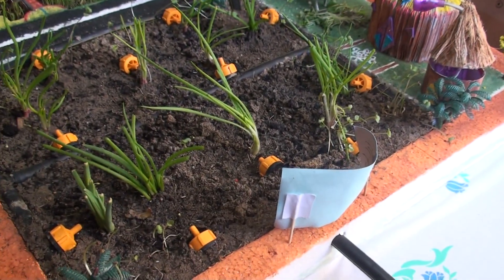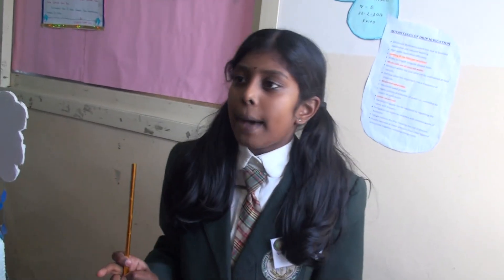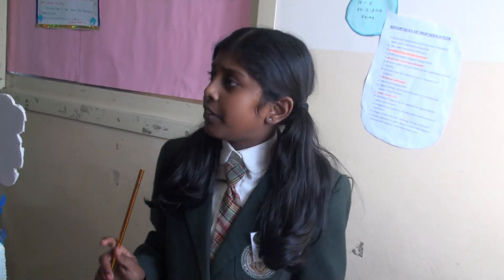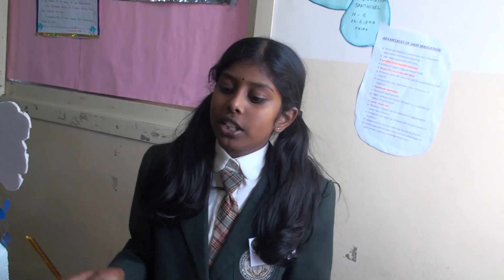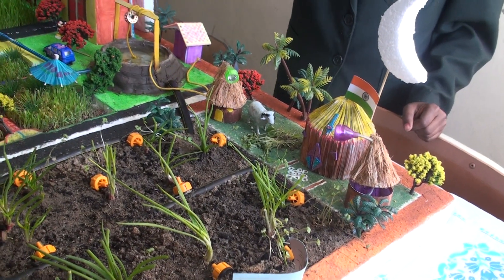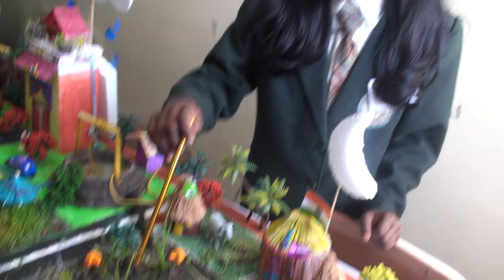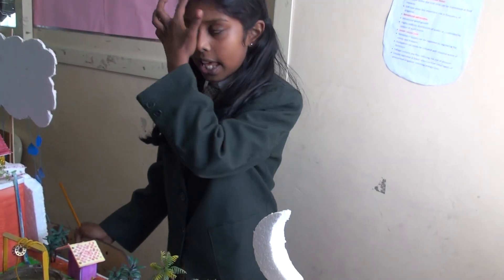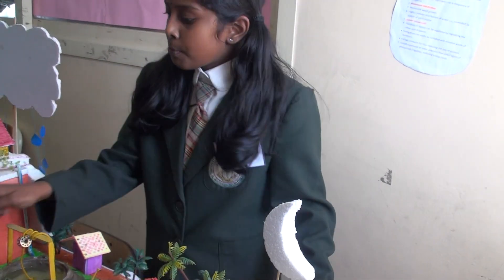Science Exhibition(22-2-2012)- Save Water by SRIHARITHA SAKTHIVEL IV-E (DPS-KUWAIT)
Save Water -Buried Clay Pot Irrigation,Rain Water Harvesting,Sprinkler and Drip Irrigation